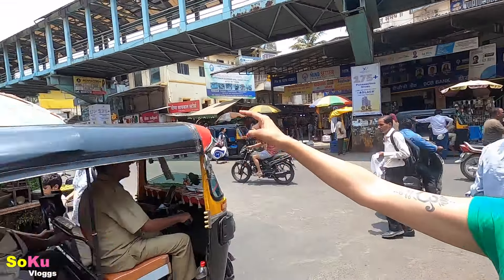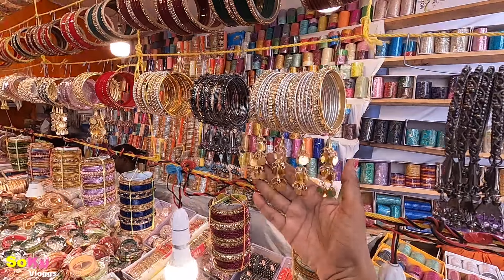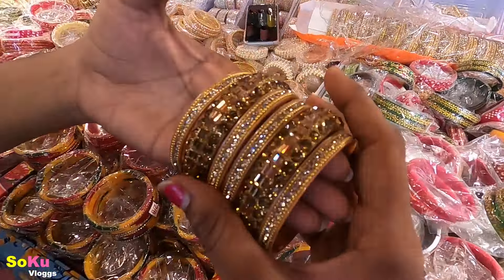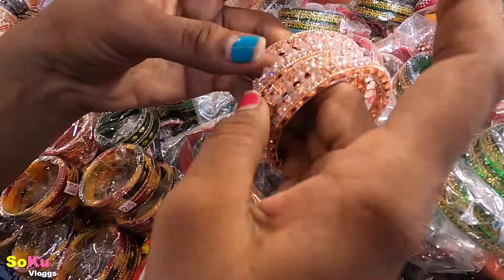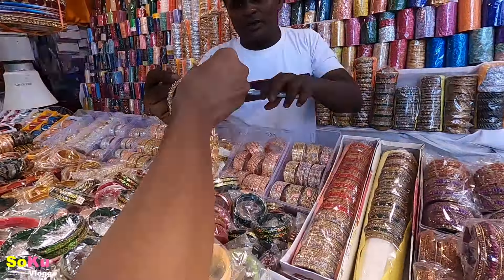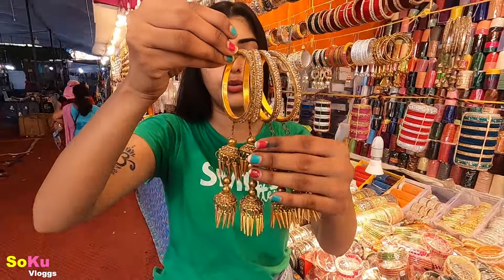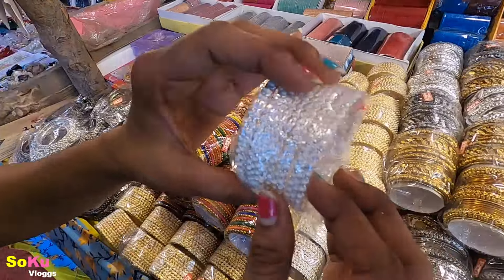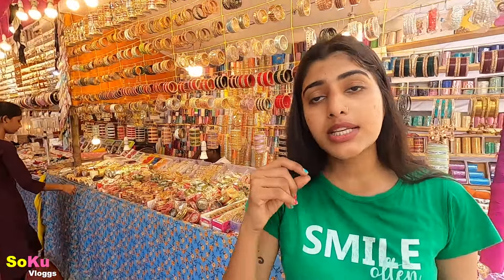विरार मार्केट - Women's Bangles Market | Imitation Jewellery | New Cheapest Market | Soku Vloggs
Hello Friends
We are back with another new video of bangles on our channel please watch the video till the end. If you are from Virar Please watch the video as it is an informative video